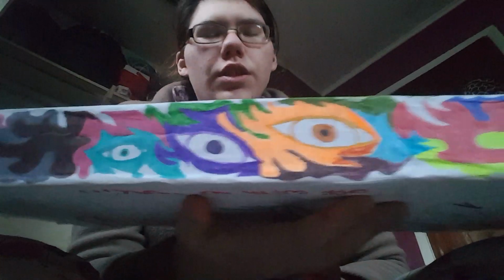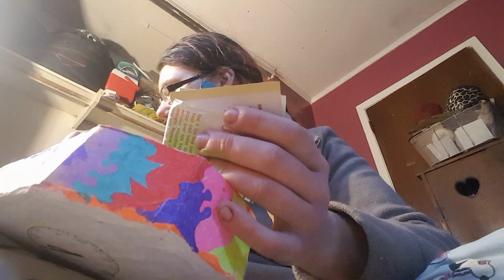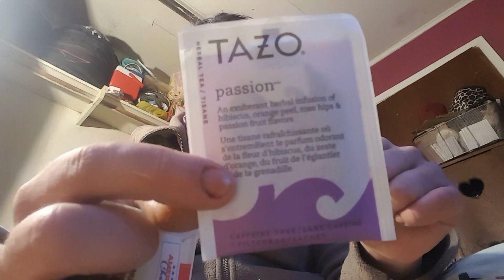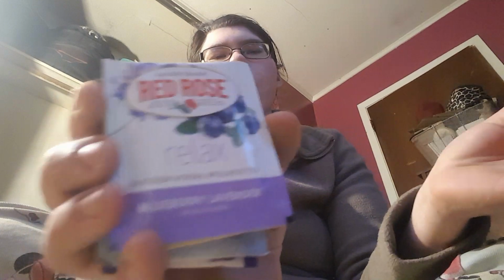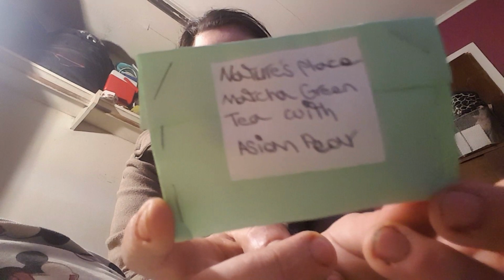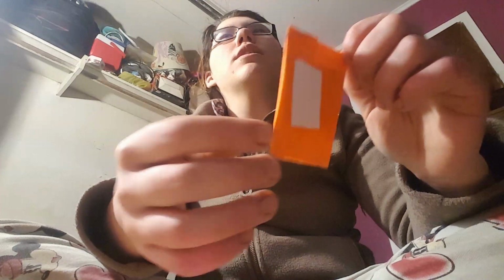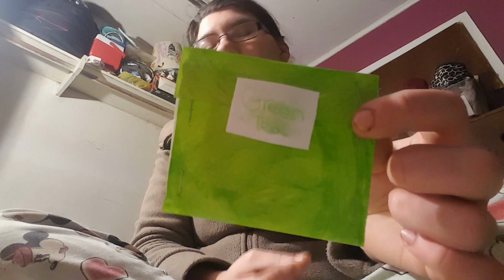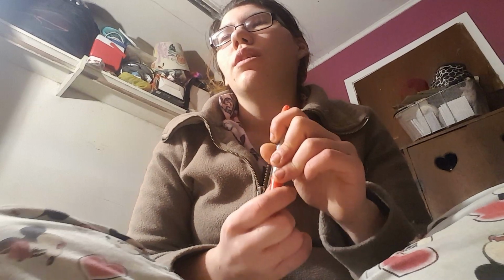WARNING. Gift box 7